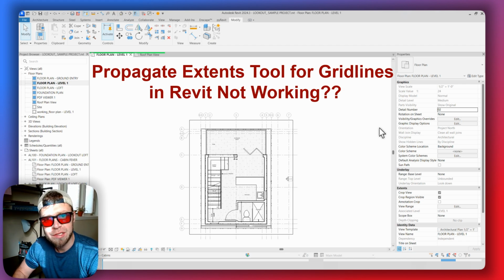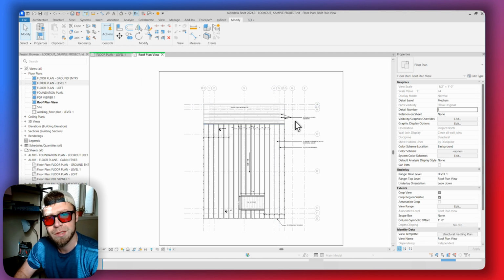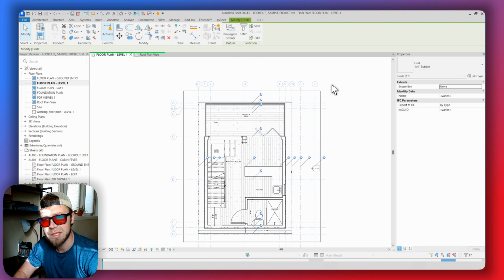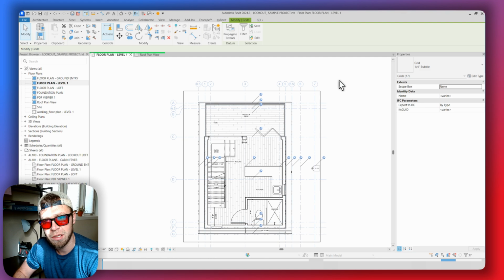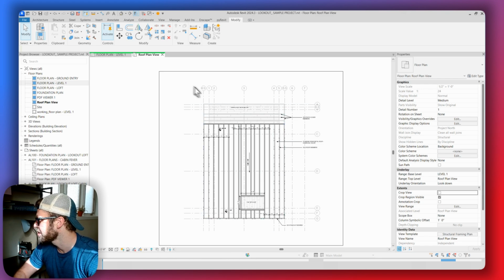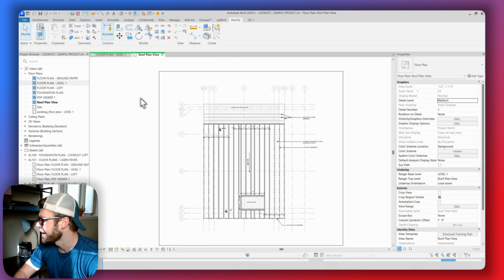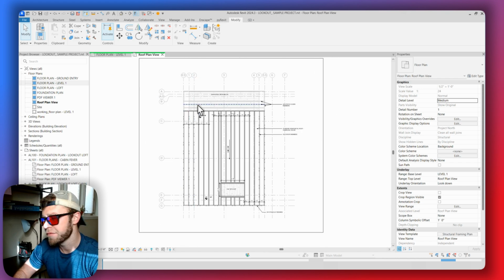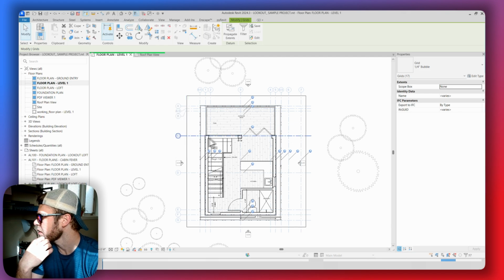Propagate Extents Tool NOT WORKING for Gridlines - Revit Troubleshooting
How to fix it when the propagate extents button is not working in Revit!
Troubleshooting propagate extents for gridlines.
Quick video tutorial showing you how to fix this issue.

0:00 Introduction
0:20 Gridline layout we want vs. messed up gridlines
0:55 Propagate extents tool functionality
2:05 Cropping & Uncropping Views
3:00 Executing propagate extents
4:00 Final Lessons Learned